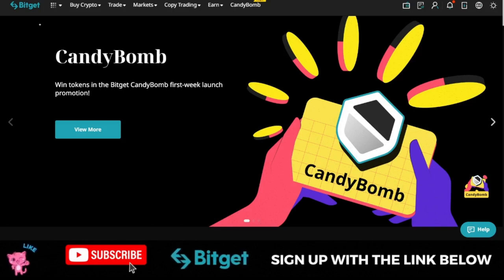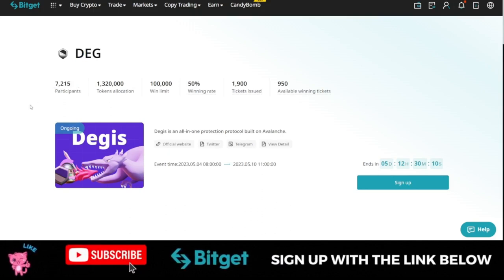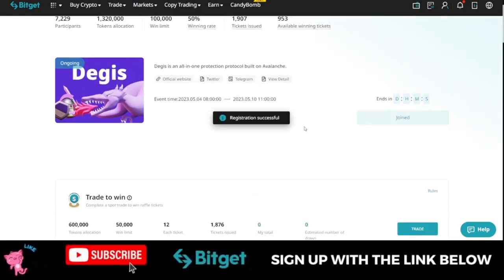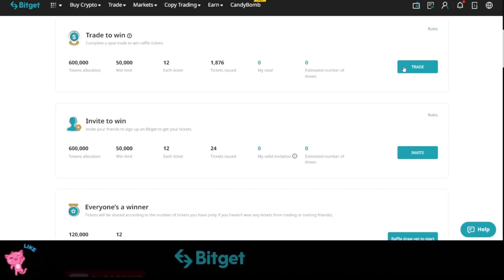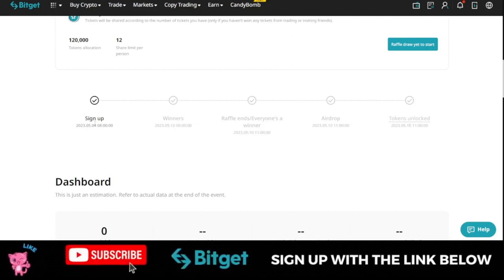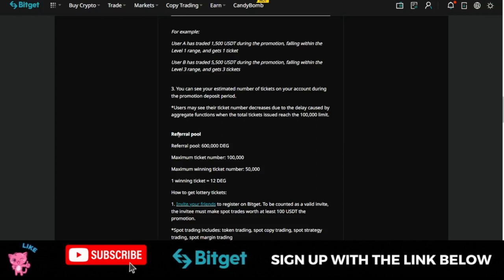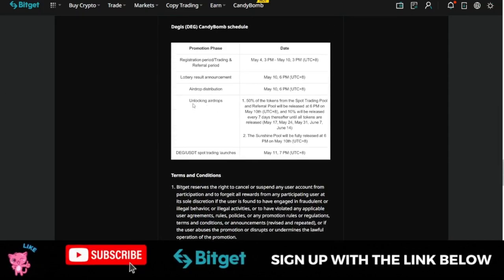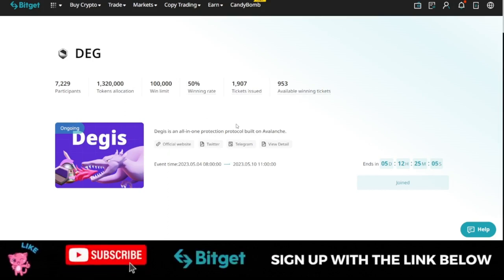Bitget DEGIS Token Airdrop (How to Get DEG Token for Free)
Bitget DEGIS Token Airdrop (How to Get DEG Token for Free). CandyBomb is a candy airdrop platform recently launched by Bitget. Users who complete tasks and get tickets will win token airdrops.

USEFUL LINKS👇👇
BITGET VIDEO TUTORIALS

1. BINANCE➤➤ Referal Code 20539573

✅✅BITCOIN👉 1KuFN1644uXvHECLR7UV3X2RgYfrR8woR1

✅✅Ethereum👉 0x139c05ba1bD30D79e964f9F160f681b79C1bD0f1